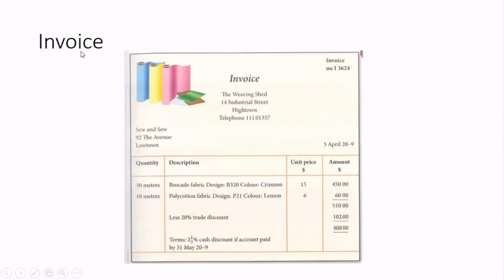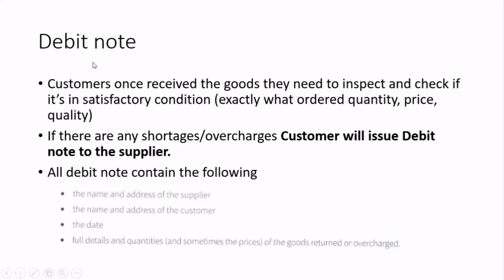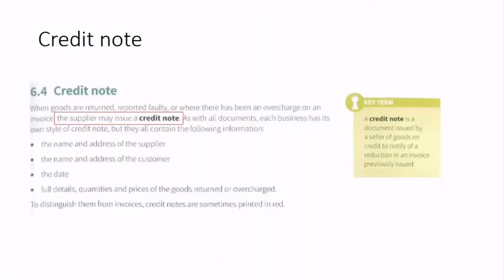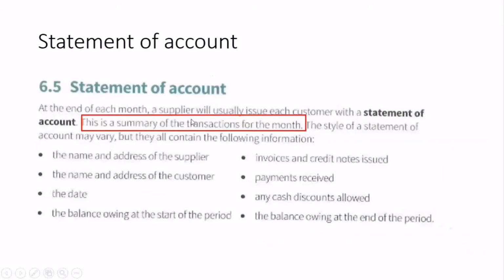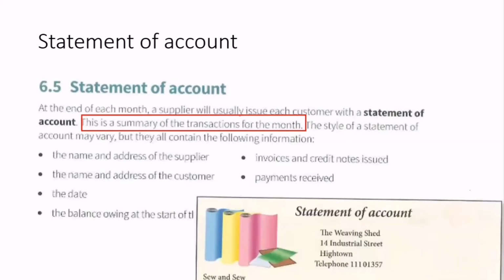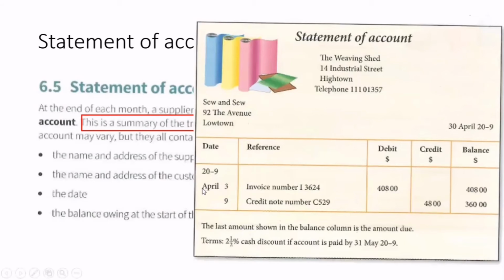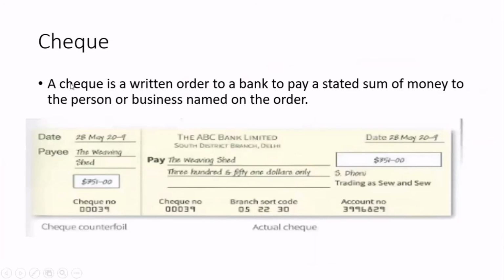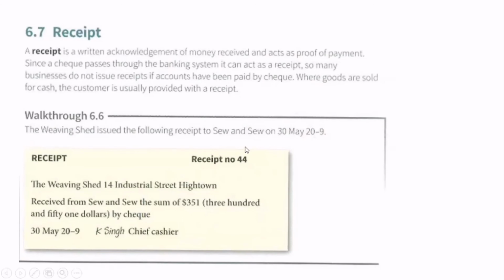Business documents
IGCSE Accounting - Year 10
Chapter 6: Business Documents